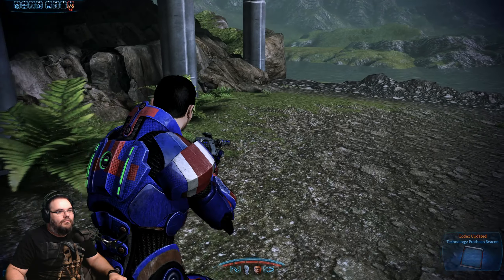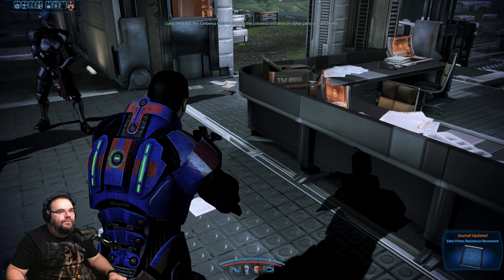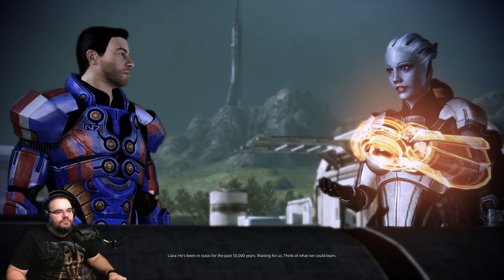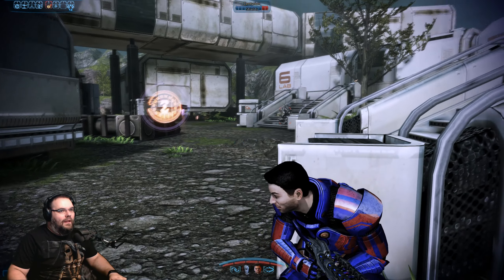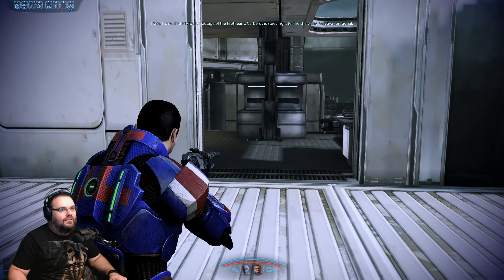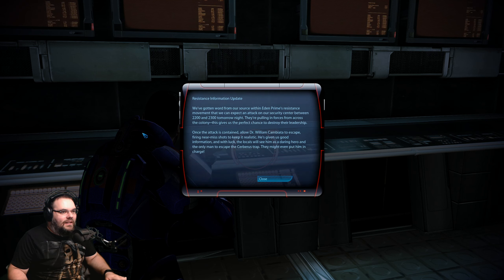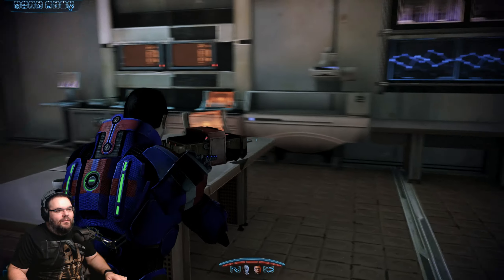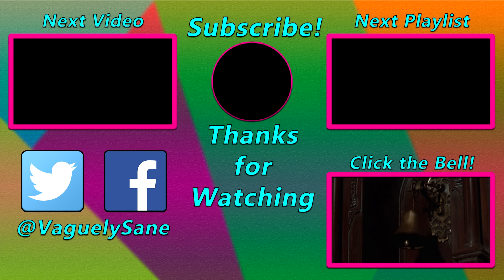07 - Extinction Level Event - Mass Effect 3 Let's Play INSANITY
Welcome to Let's Play Mass Effect 3, the final installment in the original Trilogy!
Will Vaguely Shepard manage to put a stop to the aggressive Reaper threat, will he
get the girl and save the day as well as the entire freakin' Galaxy?
Better tune in to find out what horrific fate awaits our hero and his motley band
of misfits and see if they survive!

Twitter and Facebook, Links up in my channel banner :D

and give me a follow to keep up with Live content!

And if you like what you see and would like to help out you can